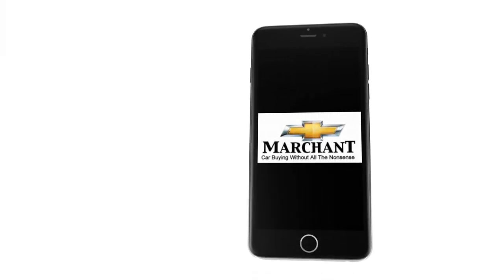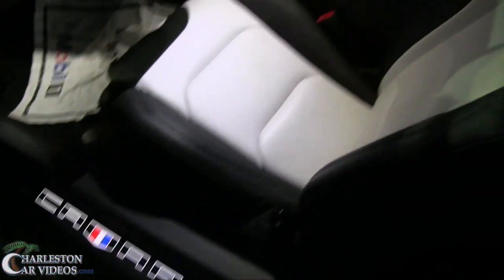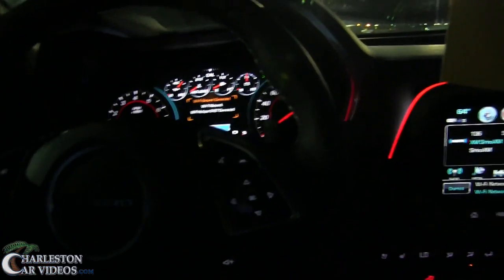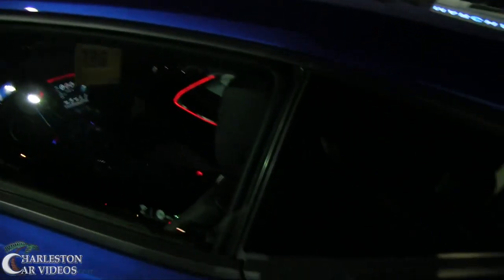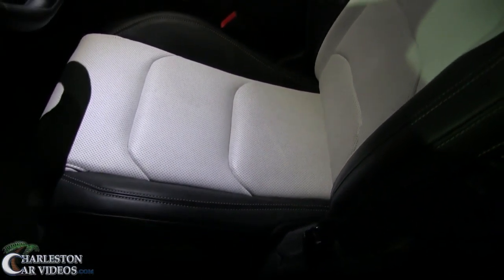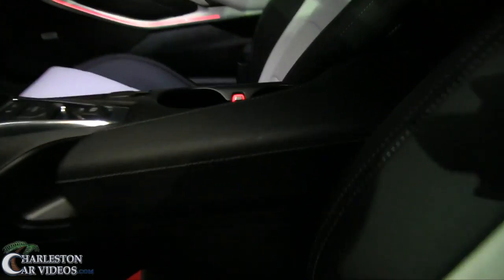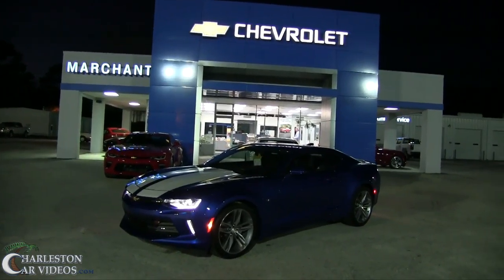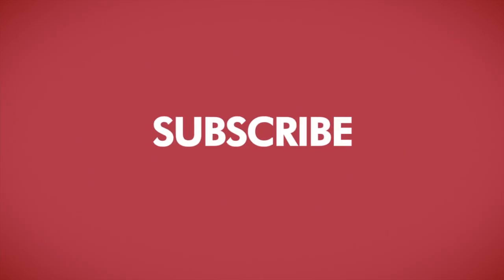2017 Chevrolet Camaro Full NIGHT REVIEW - Exterior & Interior Lighting - Specs plus more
Take a look at this Beautiful American Muscle car at NIGHT. I've seen tons of daytime videos, but these Camaro's come alive at night. Let me know your thoughts about this car at night in the comment section.

Its the Largest YT Automotive Channel today with over 2500 Used and New car videos.